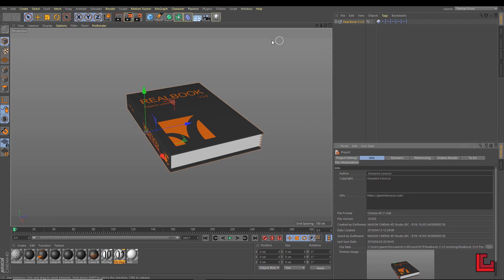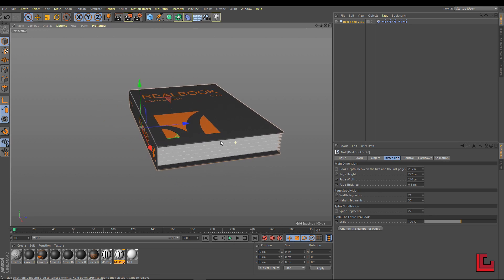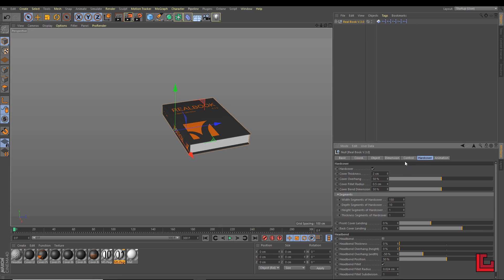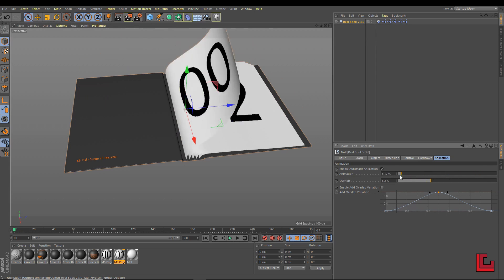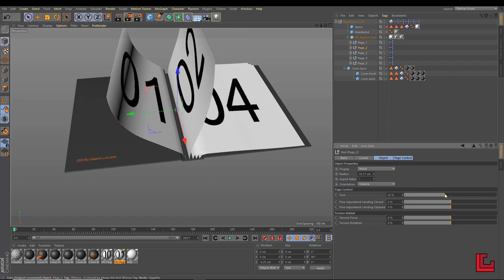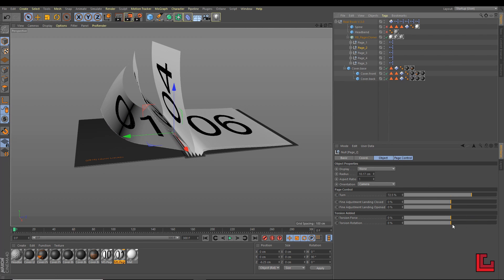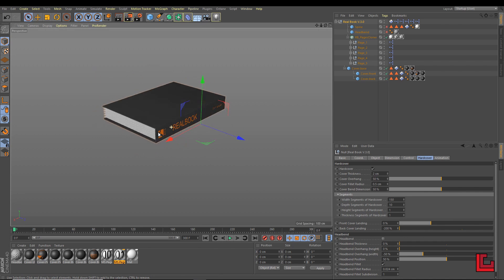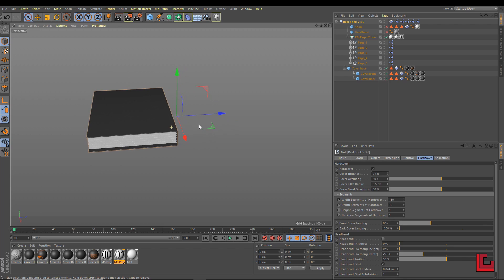Realbook 3 for Cinema 4D Tutorial: Overview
Book preset for Cinema 4D (requires Mograph). Create your book with all the pages you need, adjust the size, the animation, rotate the base, flip through a page one at a time, and much more.